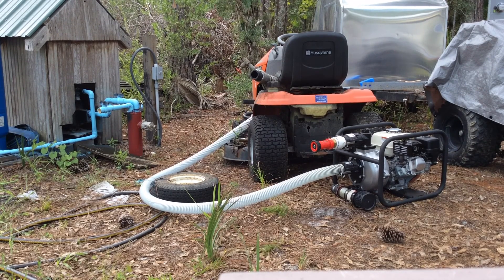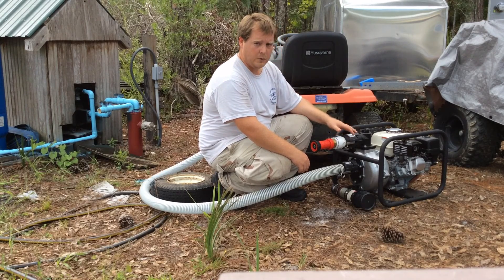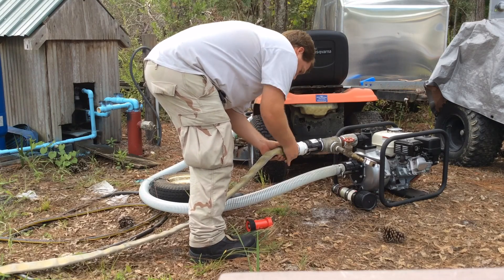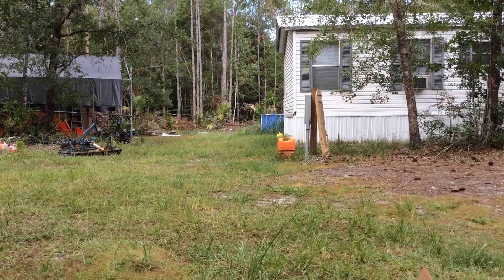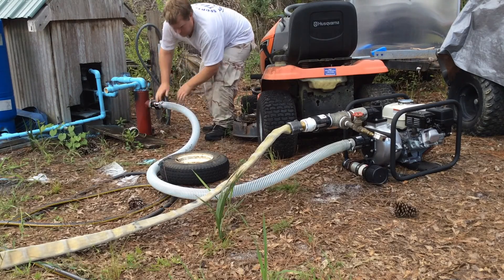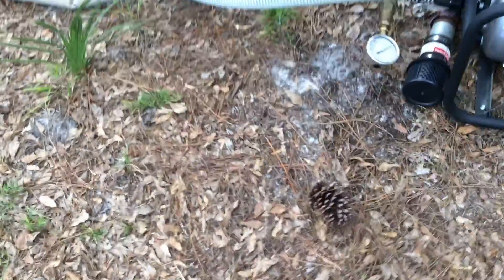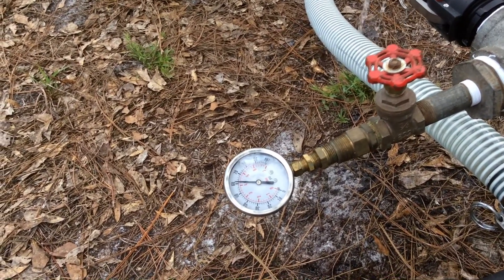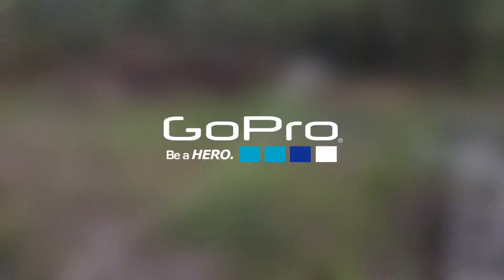Part 1 Northstar 2" high pressure pump for Firefighting